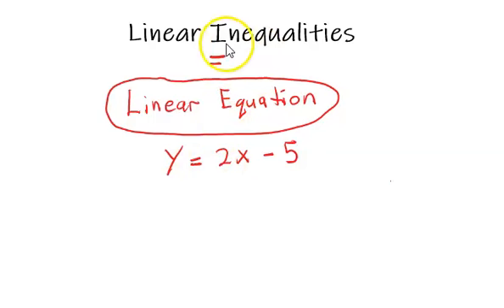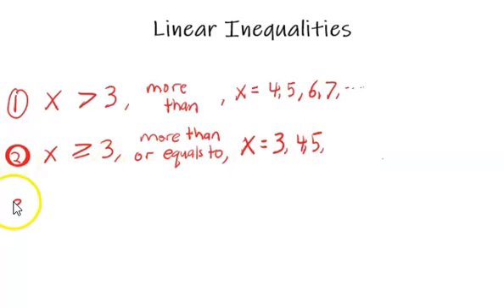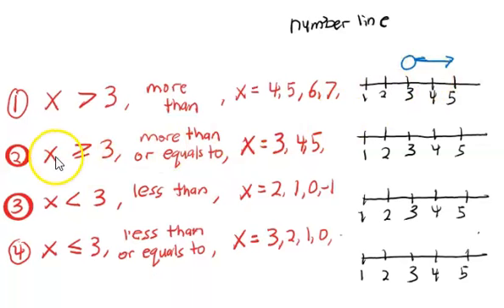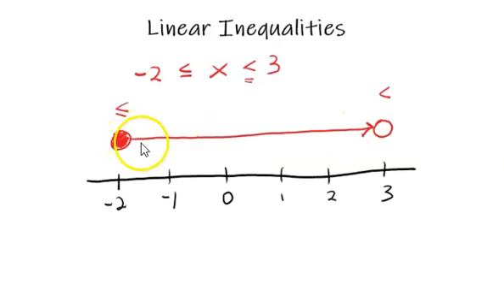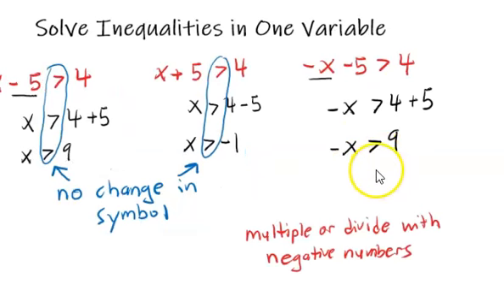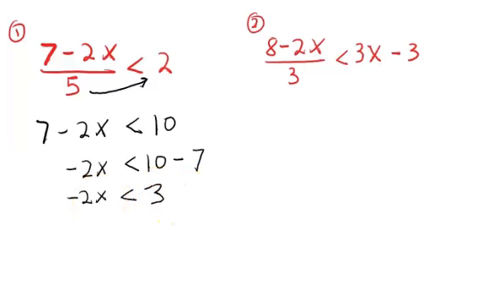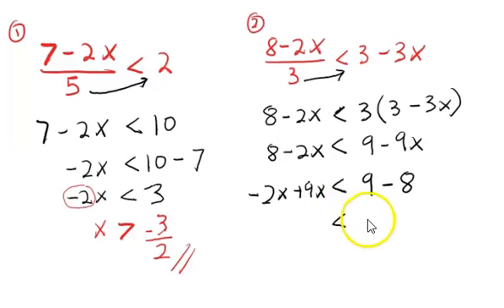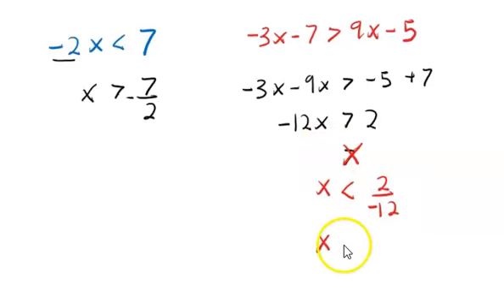PT3 Maths (LINEAR INEQUALITIES) Basics| NUMBER LINE| Easy Mathematics| Revision